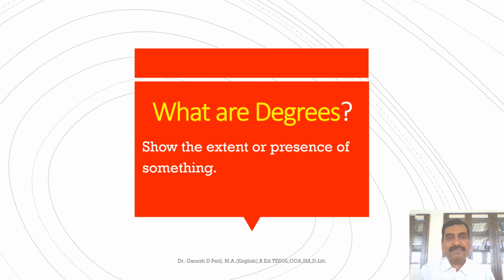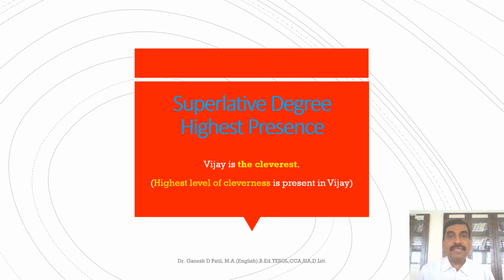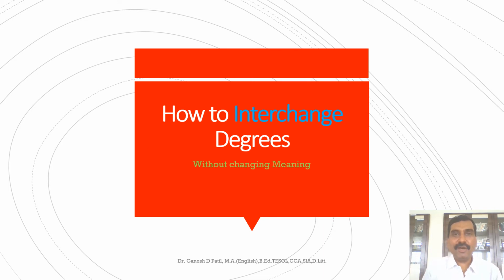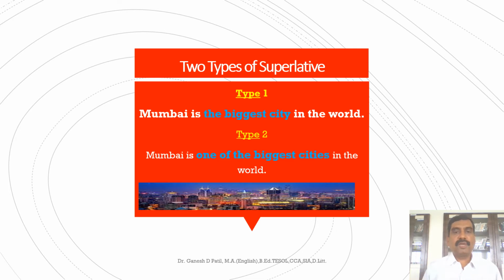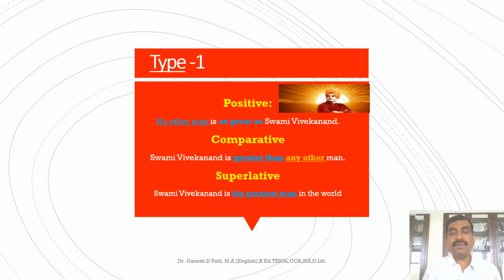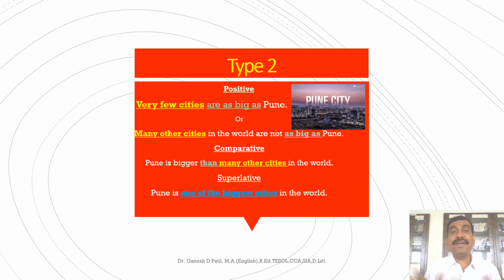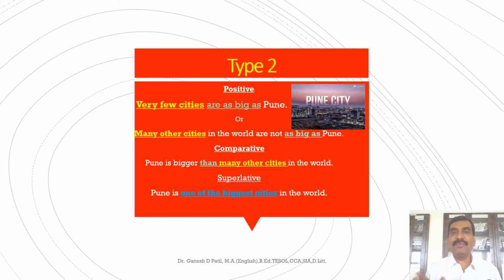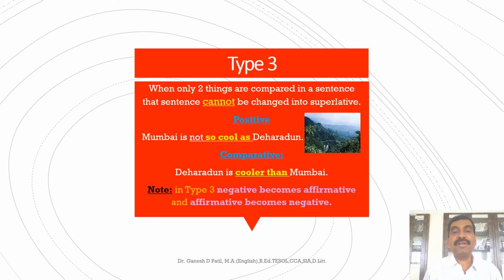DEGREES OF COMPARISON MADE EASY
Positive Degree, Comparative Degree and Superlative Degree!
Change the Degree! Everything about Change the degree.